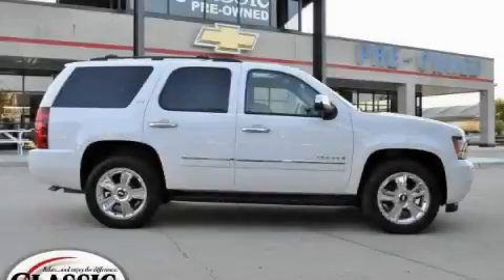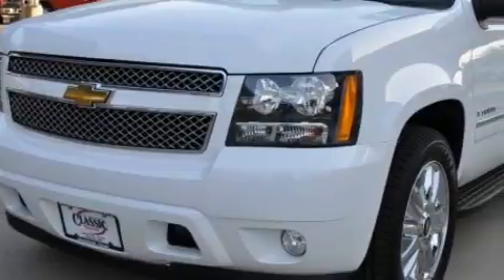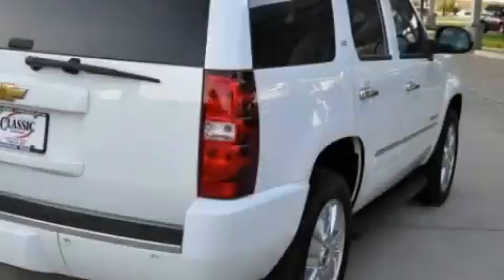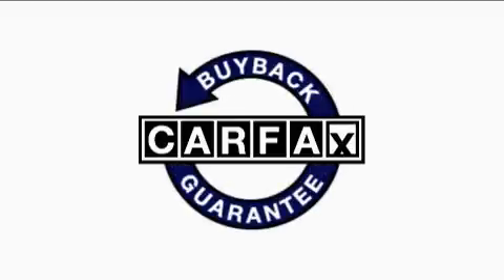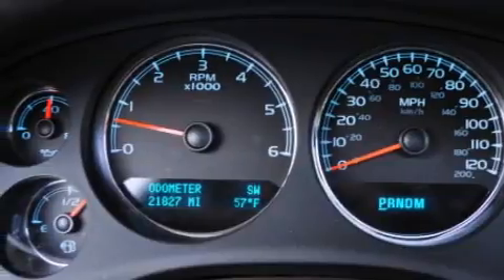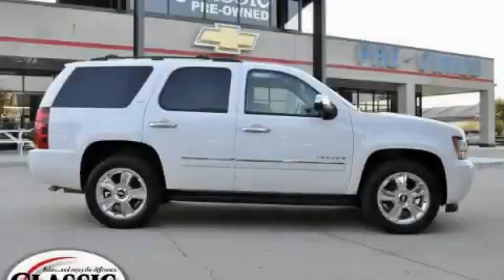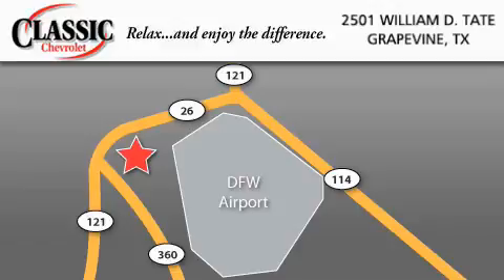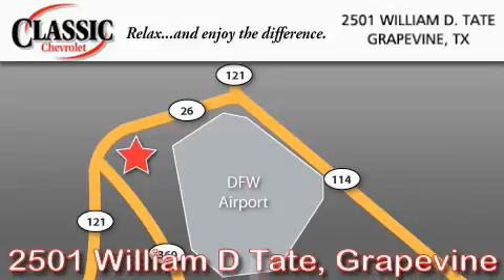2009 Chevrolet Tahoe Grapevine TX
Year: 2009
 Make: Chevrolet
 Model: Tahoe
 Engine: Gas V8 5.3L/323
 Trans.: Automatic
 Exterior: White
 Miles: 21,826
 Interior: Tan

 2009 Chevrolet Tahoe Grapevine TX